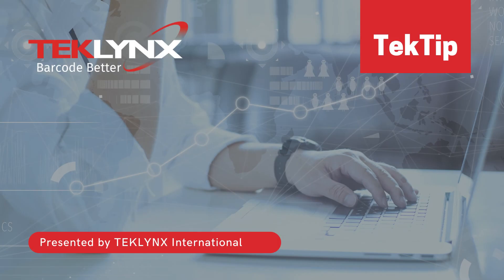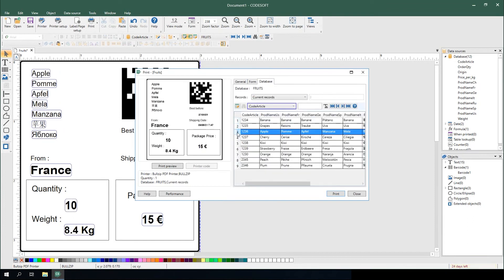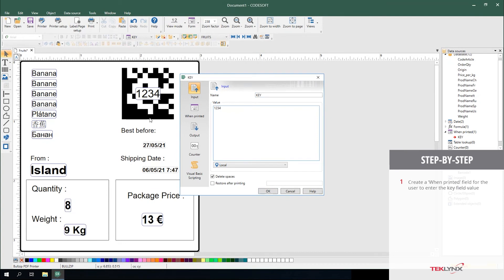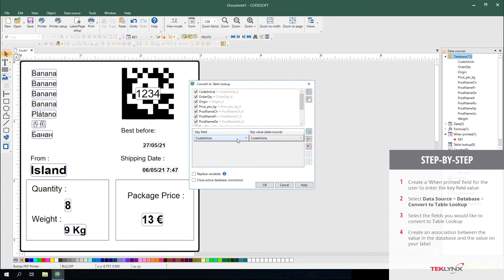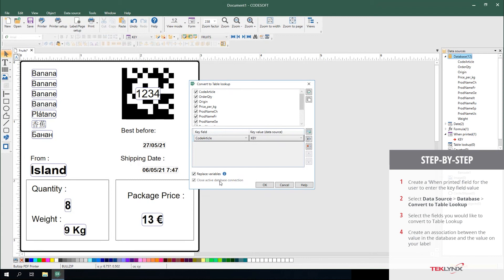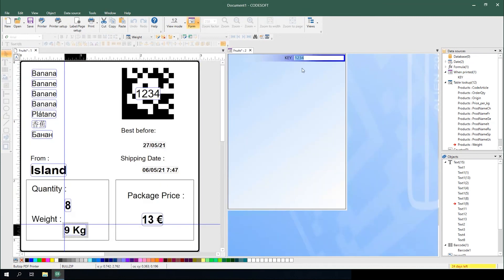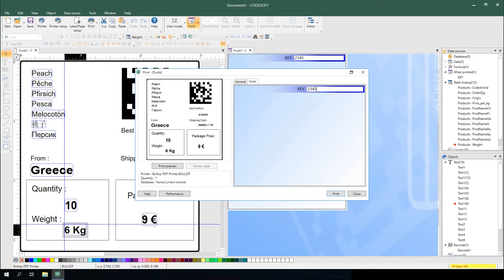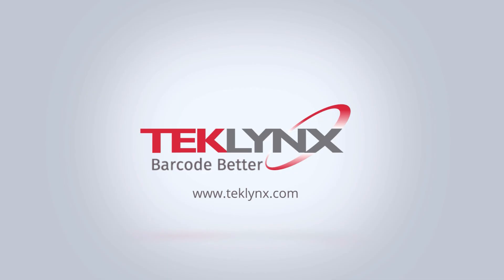TekTip: How to Convert a Database Connection to a Table Lookup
For more information on how to switch from a database connection to a table lookup,

*This feature is available in CODESOFT & LABELVIEW 2021